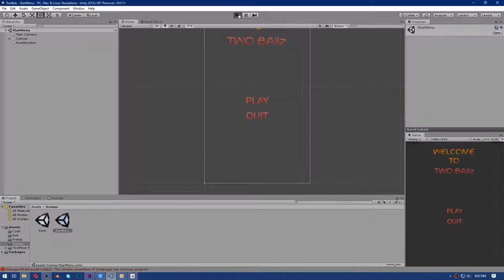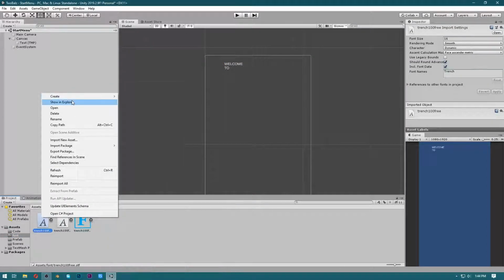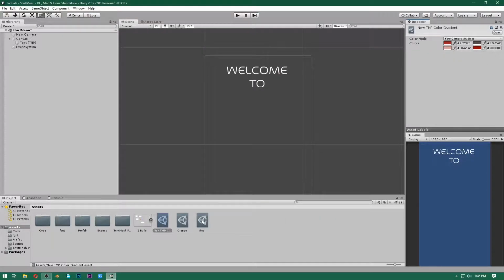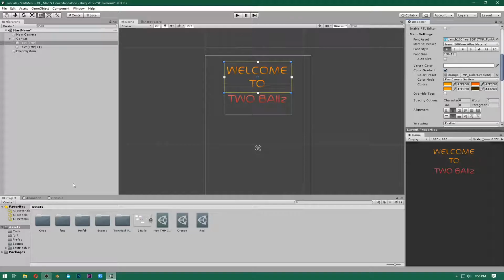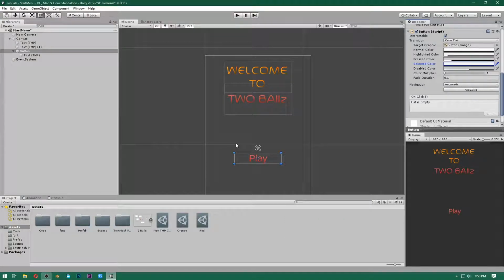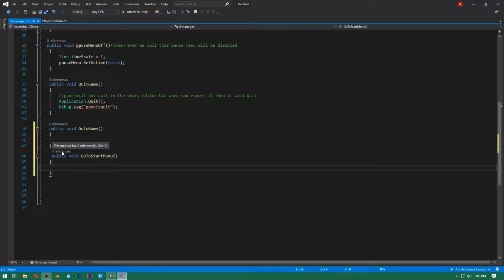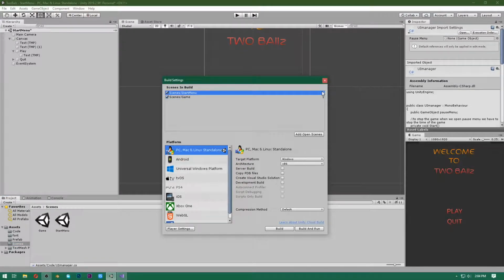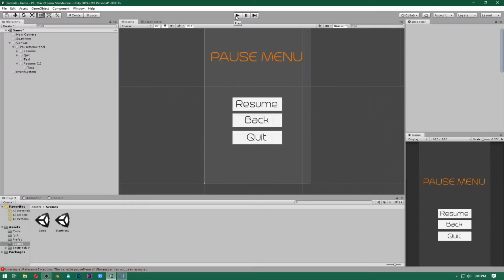Simple UI Tutorial - How to make Start Menu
By the end of this video you will know how to make a start menu and also know how to go from on scene to another one
To make  our StartMenu we have to make a scene. To do that ,
go to your scene folder in your project and right click ,  then create a new scene(show that)
Now rename this new scene to Start Menu
  Then double click on it to open it . Now  in this start menu scene  lets create a canvas here(Pause for 2 sec ),then create a Text () . Drag it at the top and make it big, then in the text area write Welcome to  . Now  change the font to the font you like but to change it we have to make a font asset so to do that go to the file where your font is , right click on the font you want  , go to create , textMeshPro and click on Font asset .
 Now you can see we have a font asset of that font .
 Now go to the text  and in font asset select the font that we made .
Increase the font size from here, make it bold from here and align it to the center from here.
 Now we can add colors to it from here  but we can also add gradient on it  by clicking on Color gradient. We can put a color gradient asset on it from here.
To make one go to your project, right click on it , go to create , then text mesh pro and select color gradient.
Now you see 4 places to add color add any 4 color to make a gradient out of it . I am going to use this gradient asset I made. if you want to make this asset then copy these 4 hex code.
 Now drag and drop you gradient asset in your gradient preset.
make a dublicate of this text , drag it down and in the text area  write TwoBallz. This will be our title
Now lets create a botton with text mesh pro(), scale it to the size you want, In the text area write Play and again add that gradient  we made. Now  in the Button script make the alfa of your normal to 0 and then make alfa of highlighted to 20 and that of the pressed to 40 .Now make the alfa of your  selected to 0.
 Now hit play to see if it works
and it works fine.
So make a dublicate of the play button and drag it down. Now write Quit in the Text Area.
Drag our Ui manager script to the Canvas and in the Quit button in your on click  add a function from here . In the object section drag your Canvas and in the function click and go to UImanager and then  click on  QuitGame() function.
  So our quit button works but to make our Play button work we need to go to UImanager script and create a gotoGame function and go to start Menu function .
 Now before we write any code let me tell you a little about the Using  UnityEngine. what this  does is that it lets you use the functions and classes that are made to work with unity . if you remove this,  you can see that every function and classes that are made for unity does not work. So lets put it back and write using UnityEngine.SceneManagement;. Now we can use function and classes that help us to go from one scene to another.
So in the go to game function , write SceneManagement.Loadsene() and inside this bracket you have to write the buildindex of a scene.  To know that go to file then buildSettings  . As you can see there is already a scene you can delete it  and then go to your scene folder. Drag and drop your Startmenu scene and then the game scene. Now you can see  this 0 and 1 here , this is the builtindex of these scenes . So in our script lets write 1 in this bracket to go to the game and  then just copy this code to the go to start menu and in build index write 0.
Now in our play button in the onclick function drag canvas and here select the gotogame function.
Now if you play the game and click in the play button,  we go to our game scene and the game starts. Now lets make a button in our pause menu , call it Back and  in the onClick function   select GoToStartMenu . Now when you play the game you can see when we press the back button we go to the start menu. Now we have a fully working start menu.